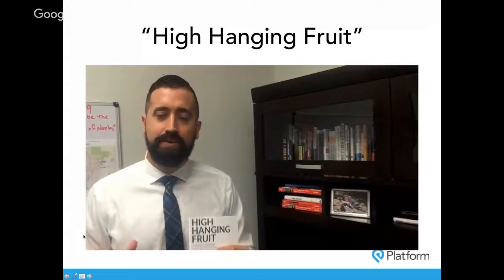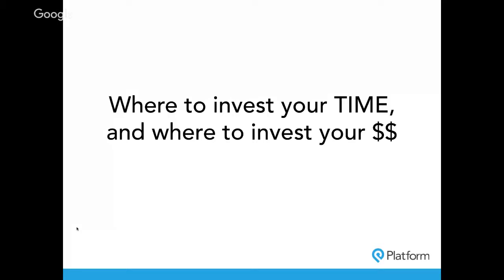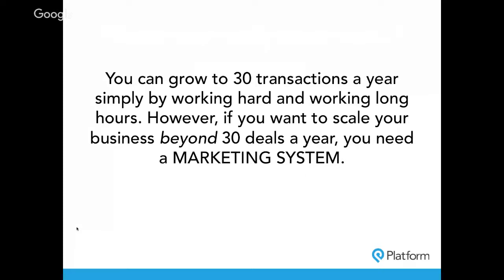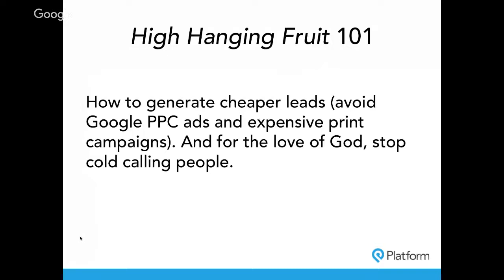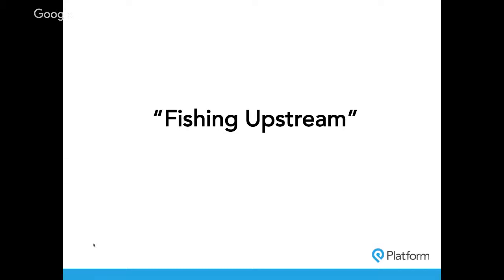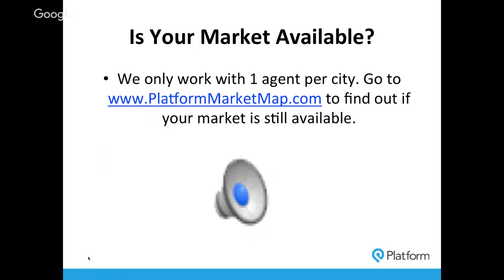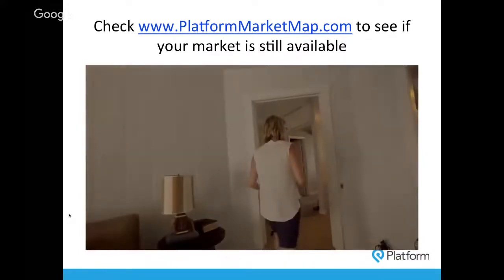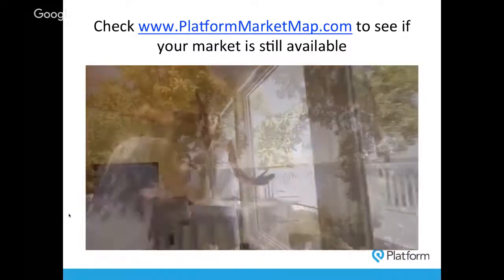"High Hanging Fruit" 1/12/18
The most powerful marketing strategy in the world for ambitious real estate agent.